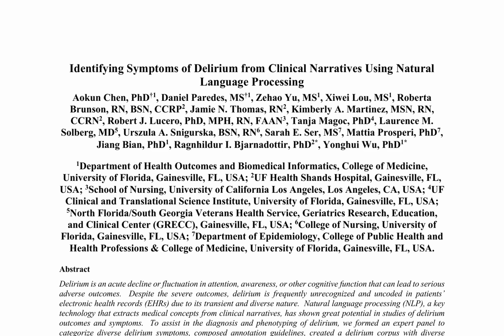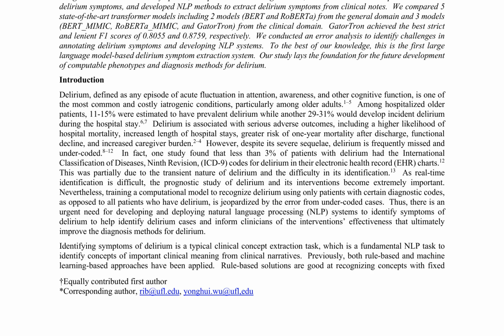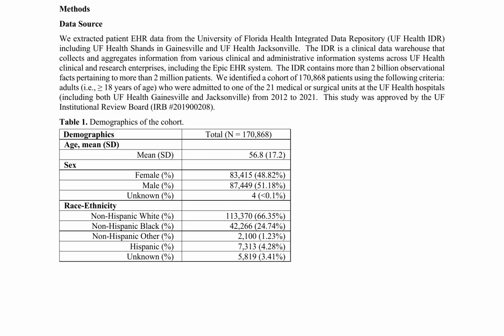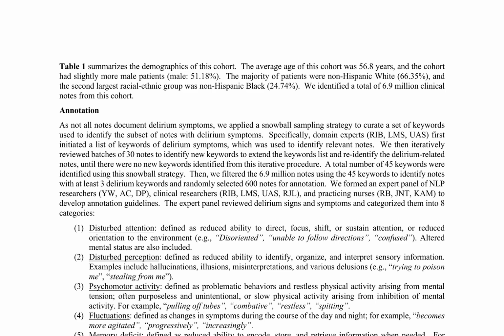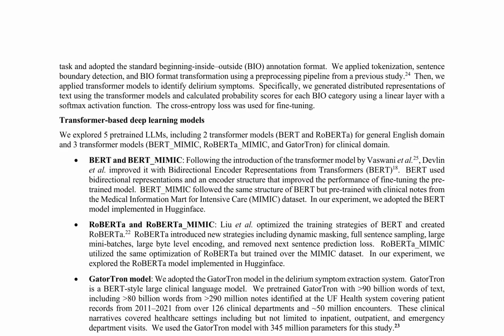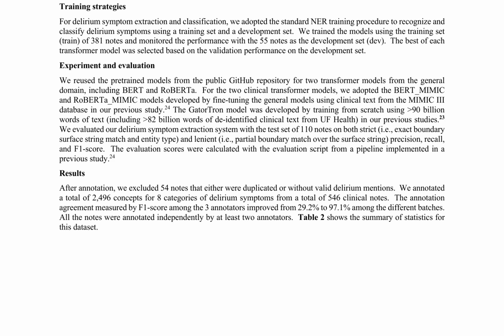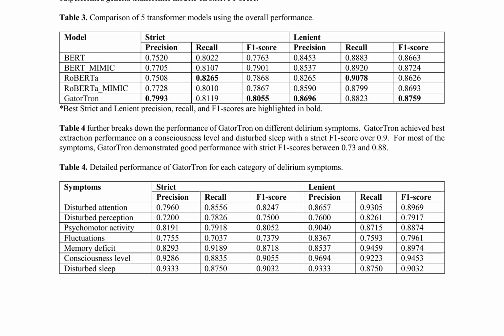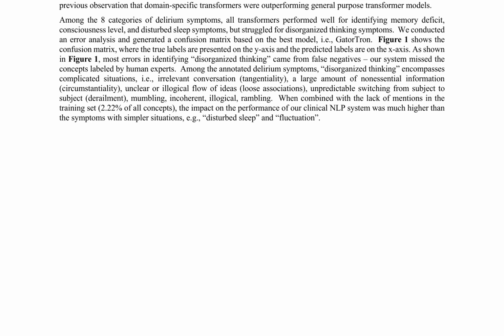Identifying Symptoms of Delirium from Clinical Narratives Using Natural Language Process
Title: Identifying Symptoms of Delirium from Clinical Narratives Using Natural Language Processing

Authors: Aokun Chen, Daniel Paredes, Zehao Yu, Xiwei Lou, Roberta Brunson, Jamie N. Thomas, Kimberly A. Martinez, Robert J. Lucero, Tanja Magoc, Laurence M. Solberg, Urszula A. Snigurska, Sarah E. Ser, Mattia Prosperi, Jiang Bian, Ragnhildur I. Bjarnadottir, Yonghui Wu

Abstract:
Delirium is an acute decline or fluctuation in attention, awareness, or other cognitive function that can lead to serious adverse outcomes. Despite the severe outcomes, delirium is frequently unrecognized and uncoded in patients' electronic health records (EHRs) due to its transient and diverse nature. Natural language processing (NLP), a key technology that extracts medical concepts from clinical narratives, has shown great potential in studies of delirium outcomes and symptoms. To assist in the diagnosis and phenotyping of delirium, we formed an expert panel to categorize diverse delirium symptoms, composed annotation guidelines, created a delirium corpus with diverse delirium symptoms, and developed NLP methods to extract delirium symptoms from clinical notes. We compared 5 state-of-the-art transformer models including 2 models (BERT and RoBERTa) from the general domain and 3 models (BERT_MIMIC, RoBERTa_MIMIC, and GatorTron) from the clinical domain. GatorTron achieved the best strict and lenient F1 scores of 0.8055 and 0.8759, respectively. We conducted an error analysis to identify challenges in annotating delirium symptoms and developing NLP systems. To the best of our knowledge, this is the first large language model-based delirium symptom extraction system. Our study lays the foundation for the future development of computable phenotypes and diagnosis methods for delirium.